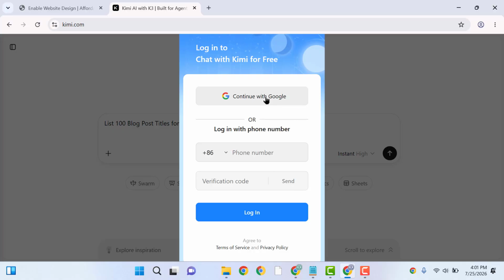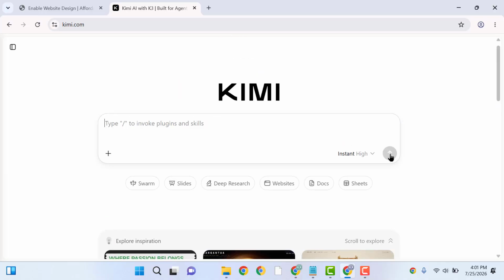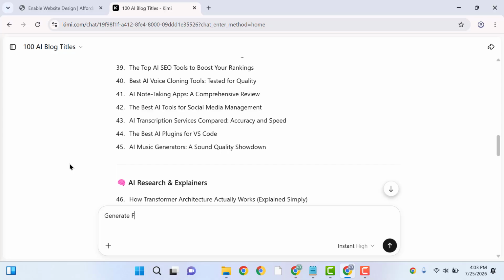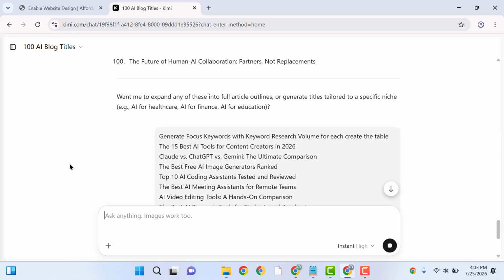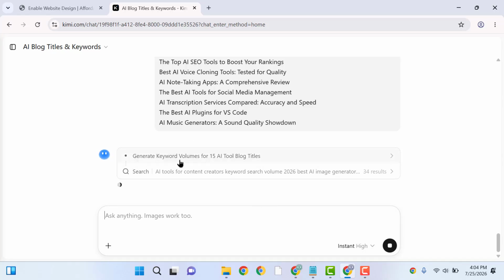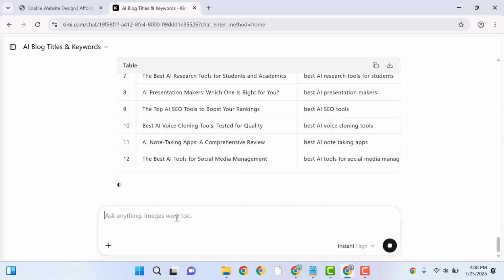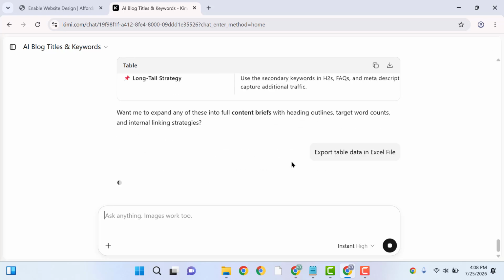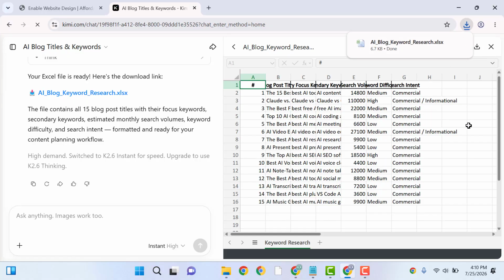how to use kimi ai with k3 to generate content for beginners step by step?